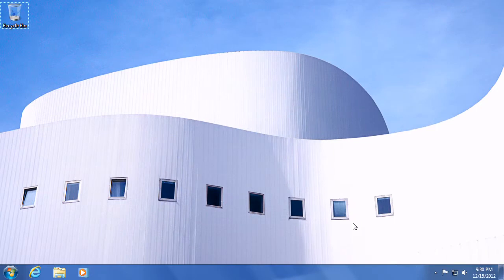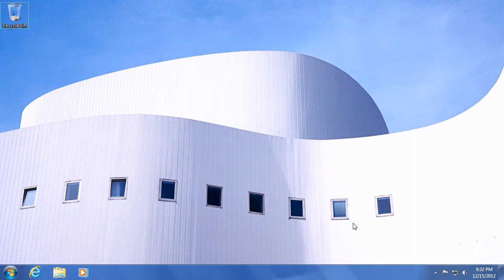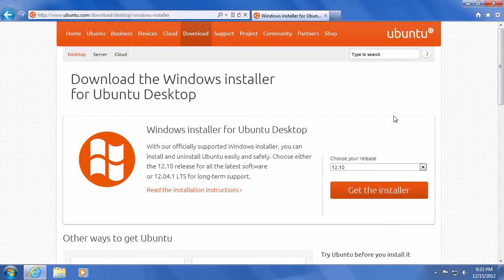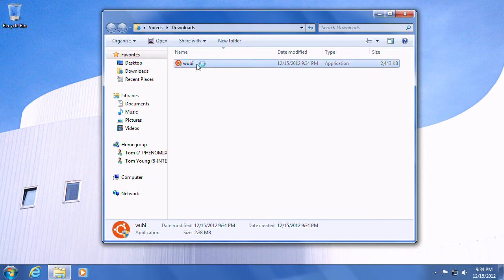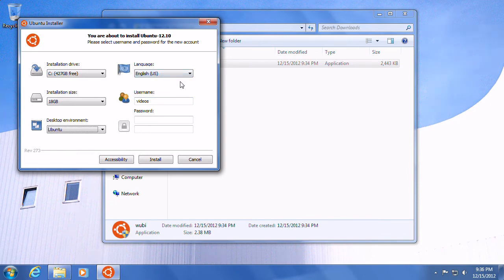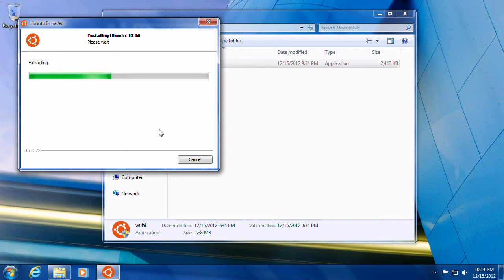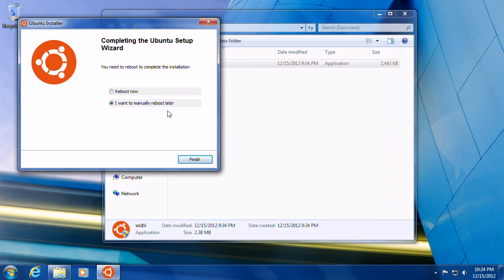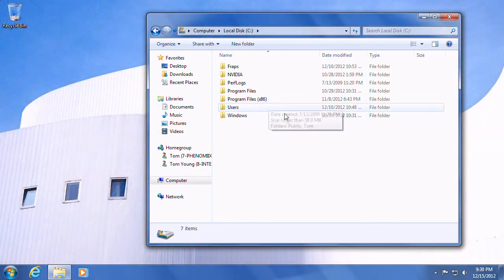How To: Easily Install Linux (Ubuntu)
This videos is a tutorial for installing Linux on your computer.  There are many different ways to install Linux as well as many different Linux distributions.  The method we will be using assumes that you have a computer with Windows installed on it.  This method will create a dual-boot operating system so that you can run either Windows or Linux at boot.  The version of Linux that we will be installing is Ubuntu.  Catch many more interesting videos on my channel.  Enjoy!